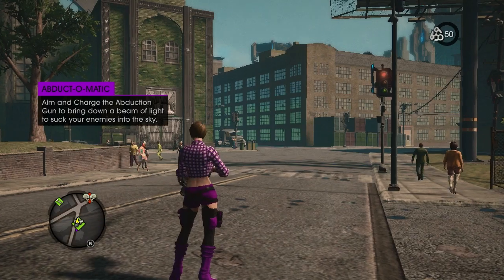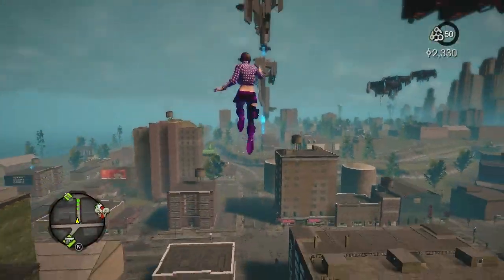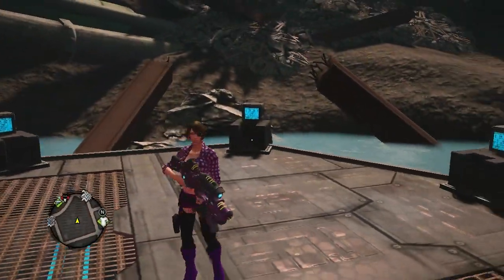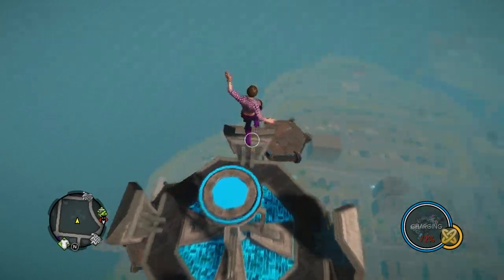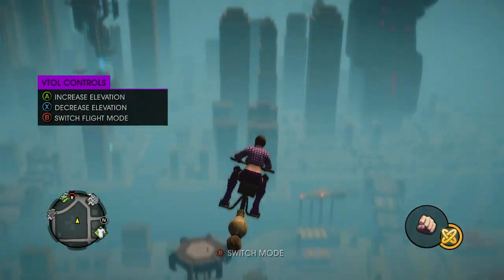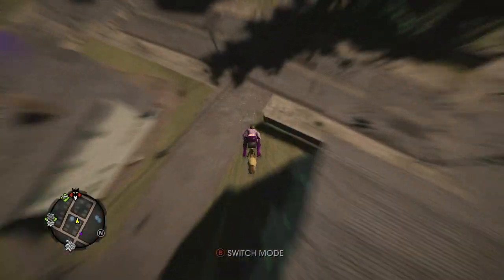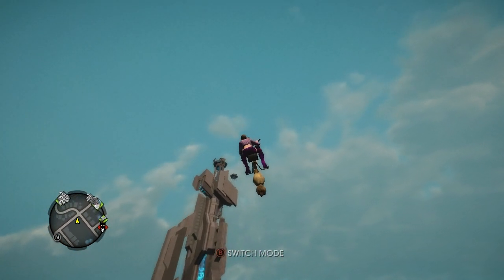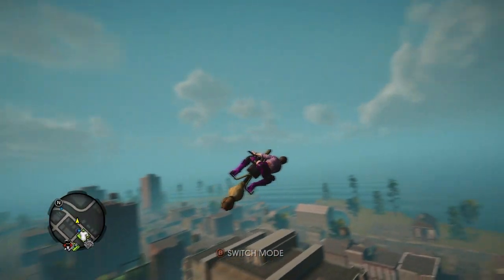Saints Row IV - Salem Broomstick Vehicle - Easter Egg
This is a Saints Row IV video showing how to get the secret salem broomstick easter egg.